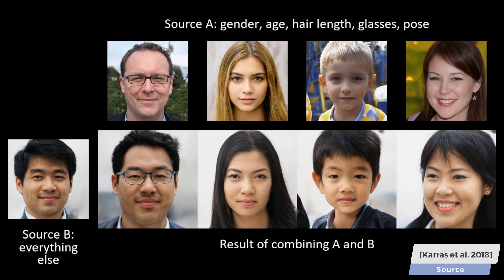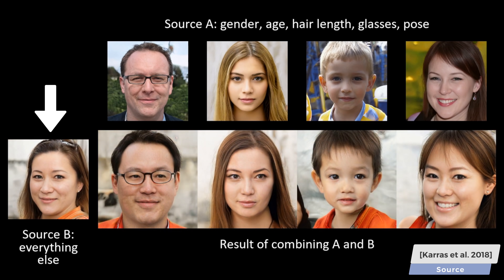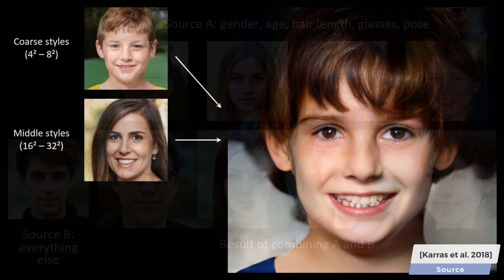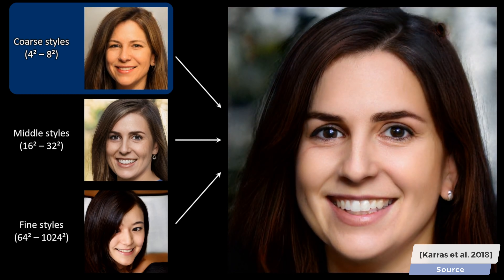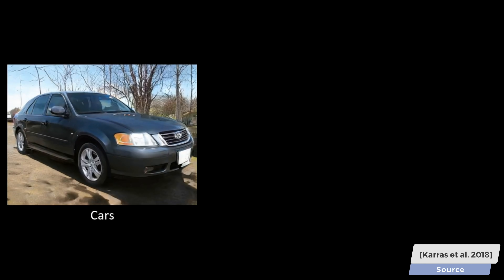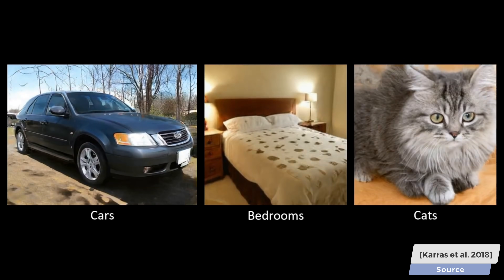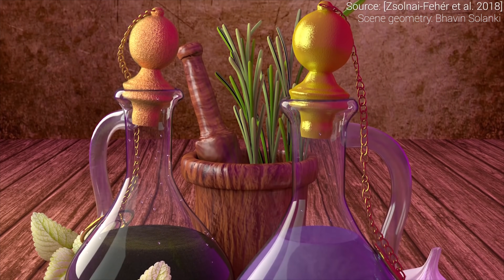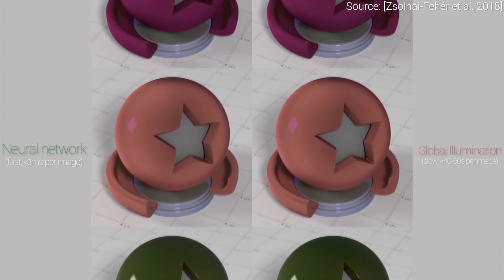None of These Faces Are Real!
The paper "A Style-Based Generator Architecture for Generative Adversarial Networks", i.e., StyleGAN and its video available here